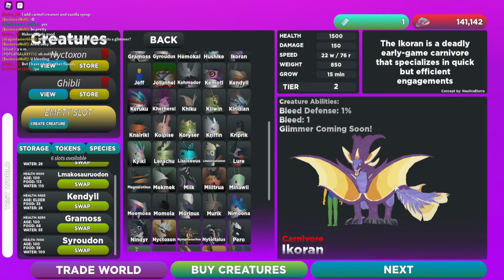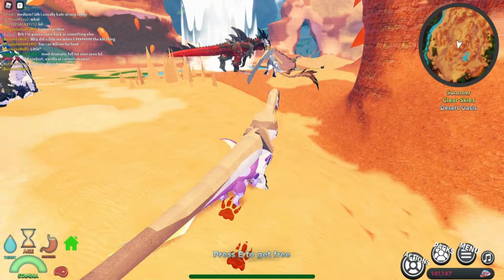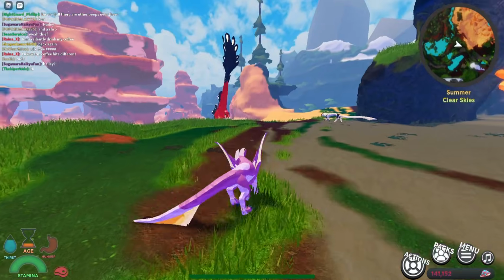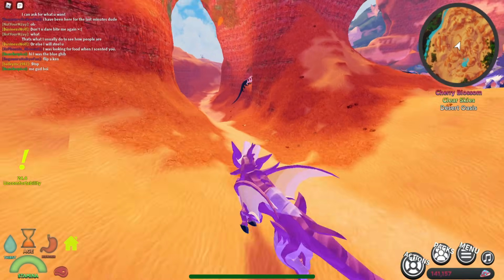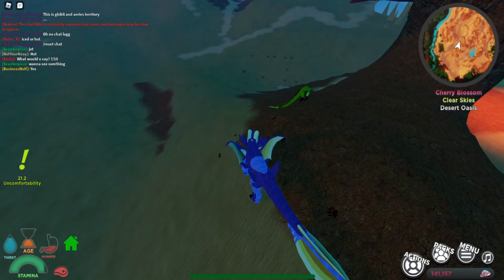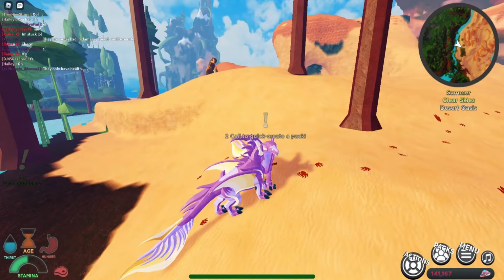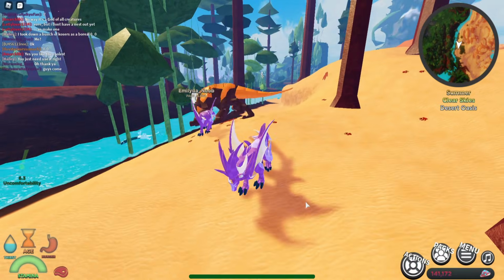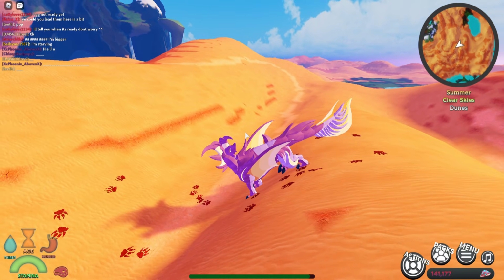The Sad Ikoran Experience | Creatures of Sonaria